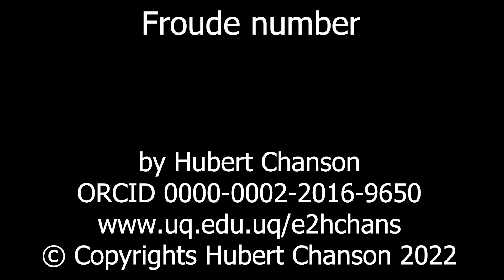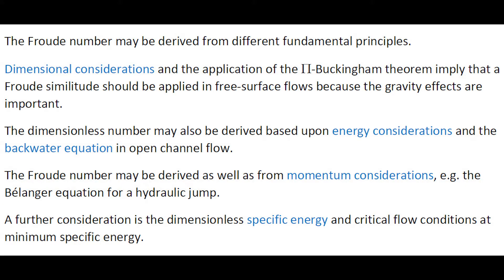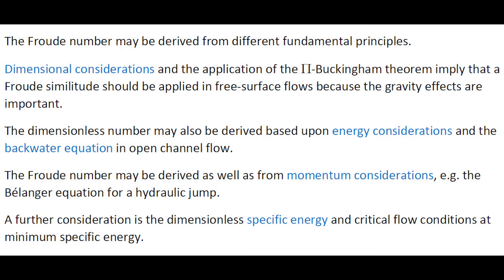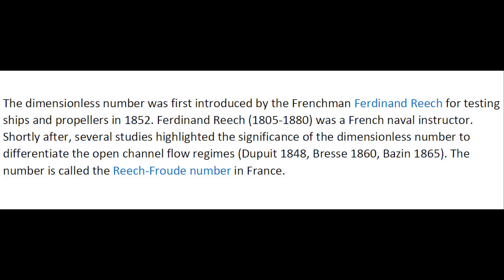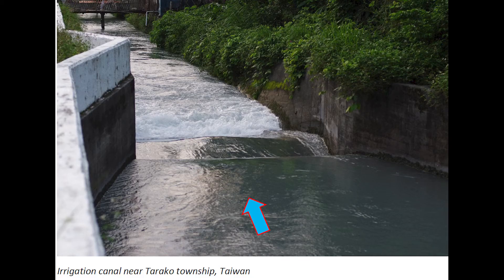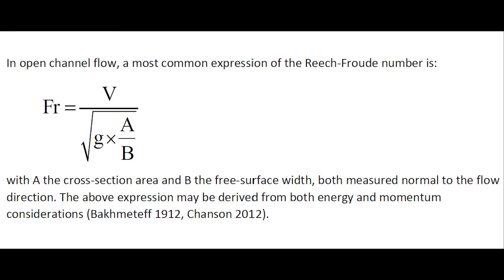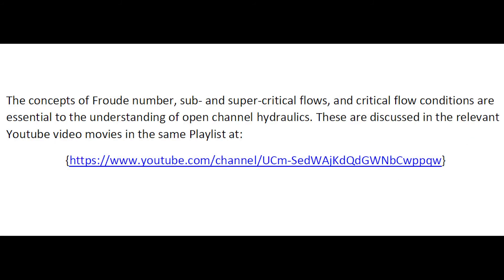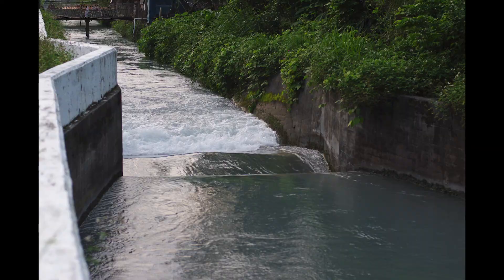Froude number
The Froude number is a dimensionless number defined as the ratio of a characteristic velocity scale to the square root of the gravity acceleration times a characteristic length scale. It is named after William Froude (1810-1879), an English naval architect.
The Froude number may be derived from different fundamental principles.
-Dimensional considerations and the application of the -Buckingham theorem imply that a Froude similitude should be applied in free-surface flows because the gravity effects are important.
-The dimensionless number may also be derived based upon energy considerations and the backwater equation in open channel flow.
-The Froude number may be derived as well as from momentum considerations, e.g. the Bélanger equation for a hydraulic jump.
-A further consideration is the dimensionless specific energy and critical flow conditions at minimum specific energy.
The dimensionless number was first introduced by the Frenchman Ferdinand Reech for testing ships and propellers in 1852. Ferdinand Reech (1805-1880) was a French naval instructor. Shortly after, several studies highlighted the significance of the dimensionless number to differentiate the open channel flow regimes (Dupuit 1848, Bresse 1860, Bazin 1865). The number is called the Reech-Froude number in France.

References
BAKHMETEFF, B.A. (1912). "O Neravnomernom Dwijenii Jidkosti v Otkrytom Rusle." ('Varied Flow in Open Channel.') St Petersburg, Russia (in Russian).
DUPUIT, A.J.E. (1848). "Etudes Théoriques et Pratiques sur le Mouvement des Eaux Courantes." ('Theoretical and Practical Studies on Flow of Water.') Dunod, Paris, France (in French).
BRESSE, J.A. (1860). "Cours de Mécanique Appliquée Professé à l'Ecole des Ponts et Chaussées." ('Course in Applied Mechanics lectured at the Pont-et-Chaussées Engineering School.') Mallet-Bachelier, Paris, France (in French).
BAZIN, H. (1865). "Recherches Expérimentales sur l'Ecoulement de l'Eau dans les Canaux Découverts." ('Experimental Research on Water Flow in Open Channels.') Mémoires présentés par divers savants à l'Académie des Sciences, Paris, France, Vol. 19, pp. 1-494 (in French).
CHANSON, H. (2012). "Momentum Considerations in Hydraulic Jumps and Bores." Journal of Irrigation and Drainage Engineering, ASCE, Vol. 138, No. 4, pp. 382-385 (DOI 10.1061/(ASCE)IR.1943-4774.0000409).